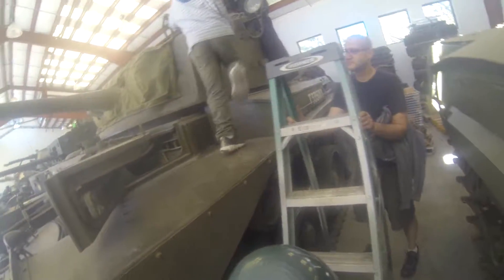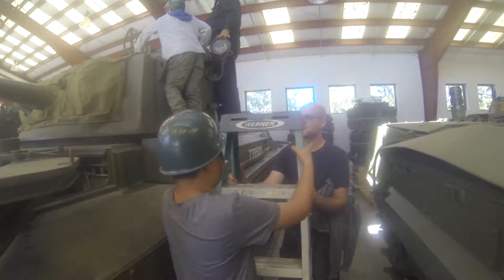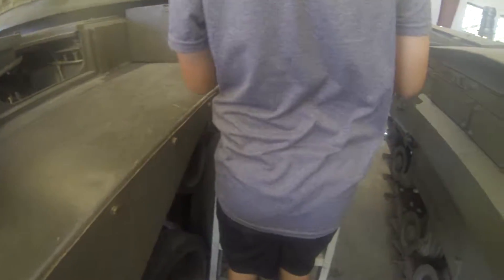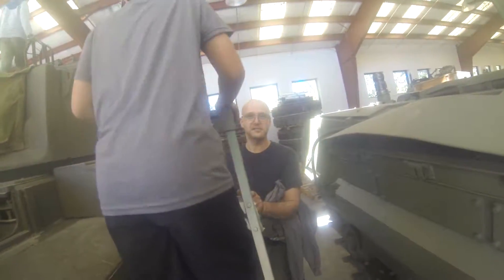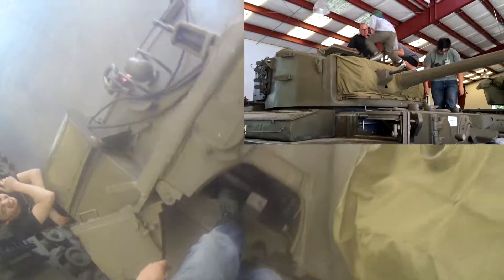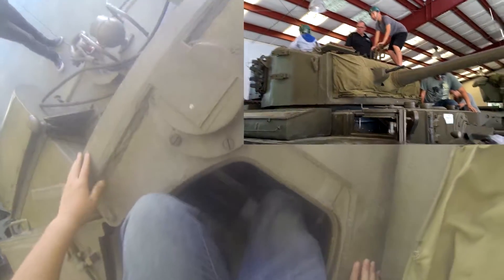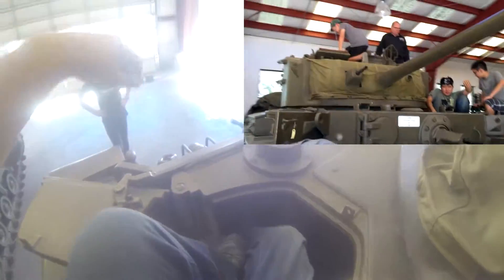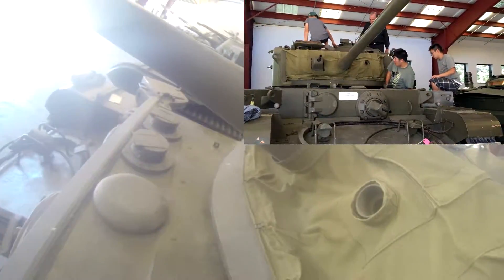A Quick Look | A34 Comet I Interior!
I go inside a British A34 Comet I tank.

Driving compartment positions are bad
Turret is okay.

Don't be a driver or bow machine gunner in the turret.